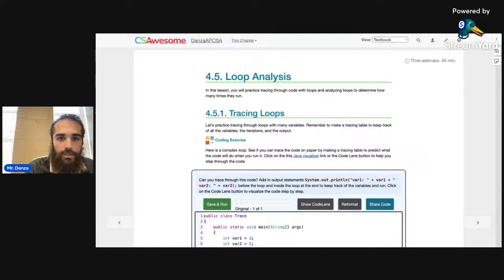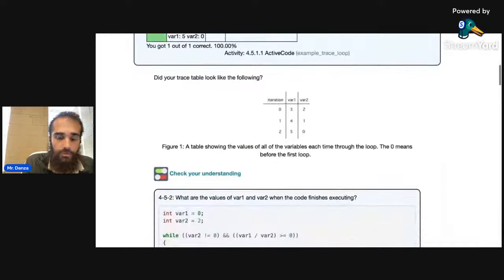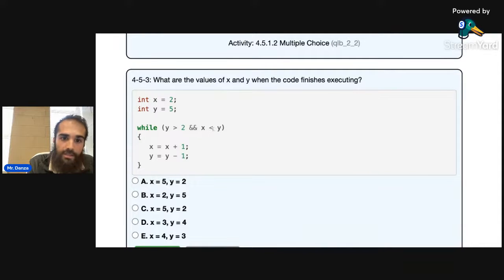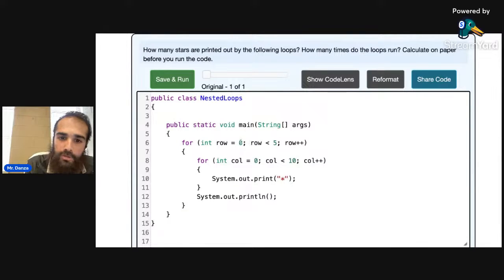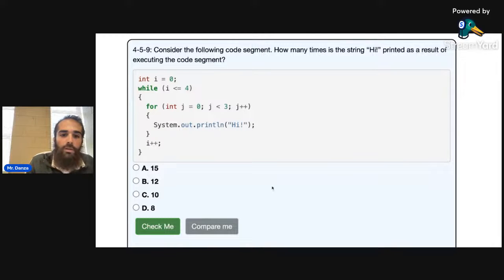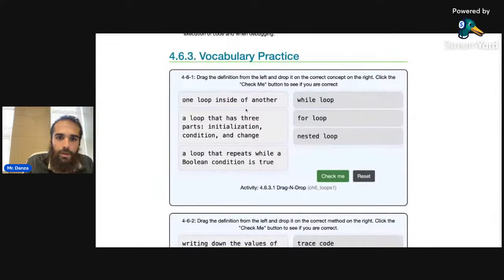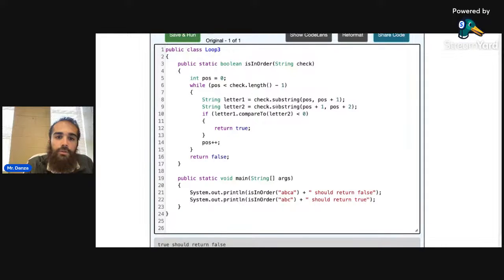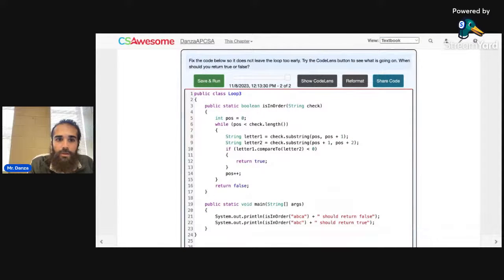4.5, 4.6 (part 1) | CSAwesome APCSA Java